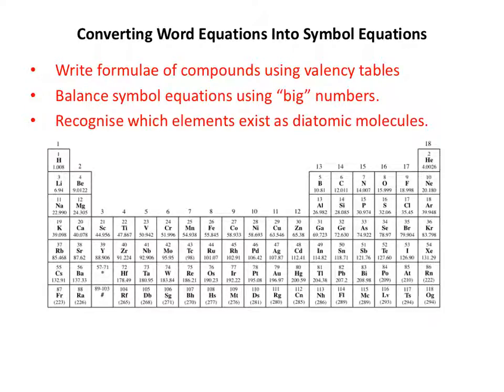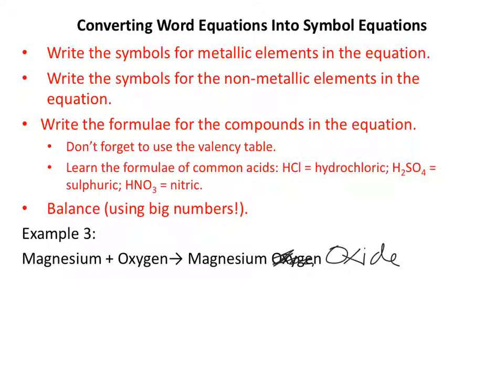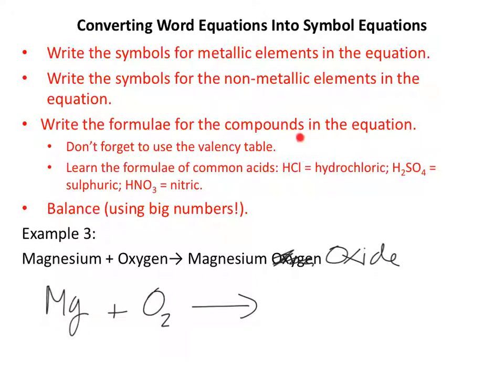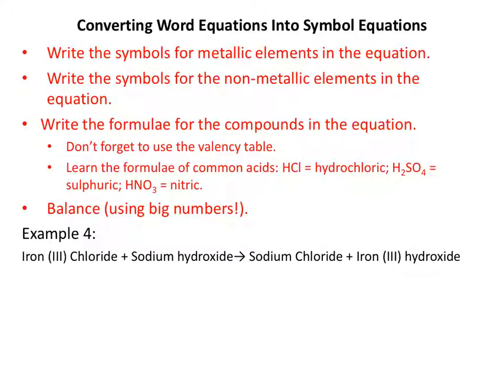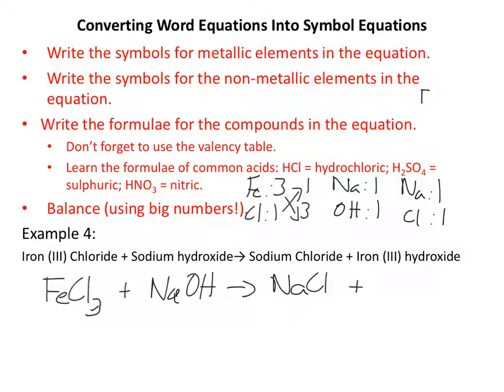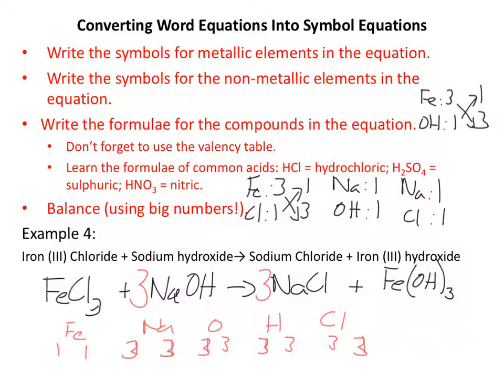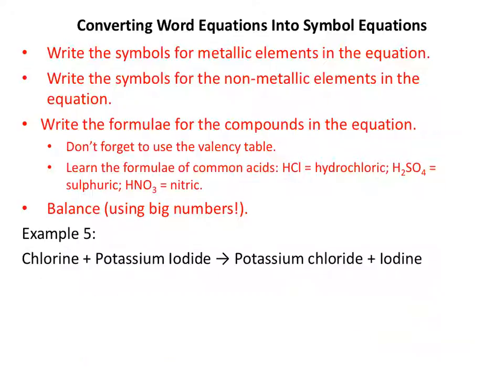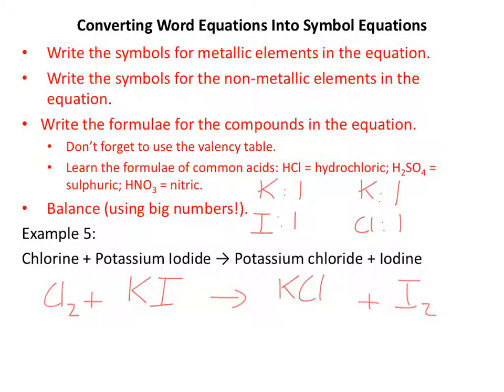IGCSE Chemistry - turning word equations into symbol equations 2